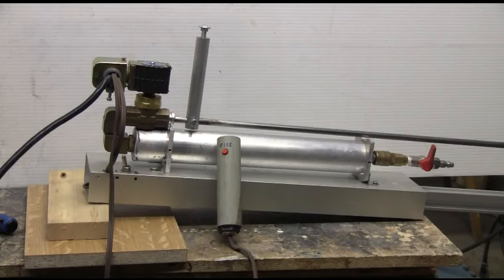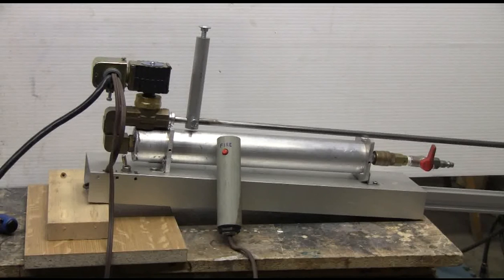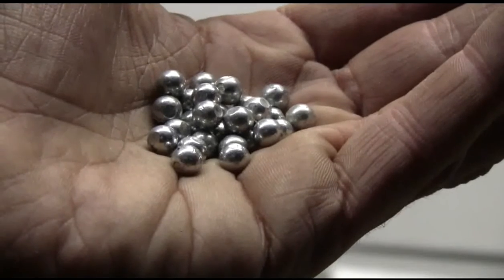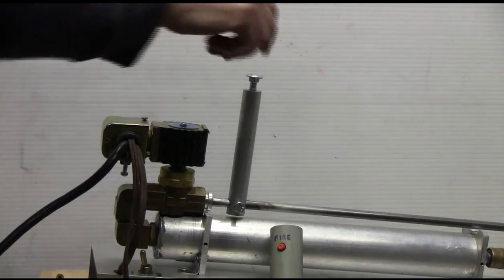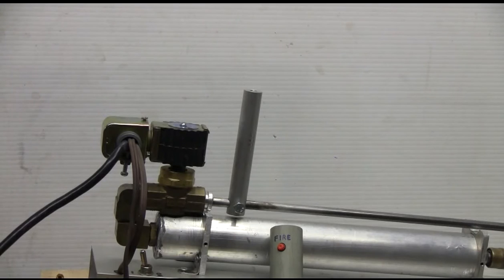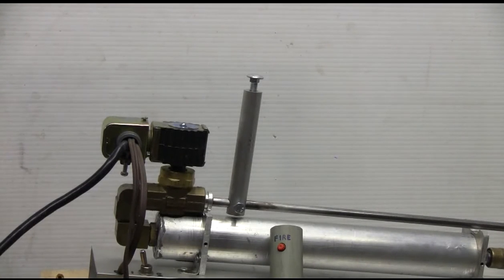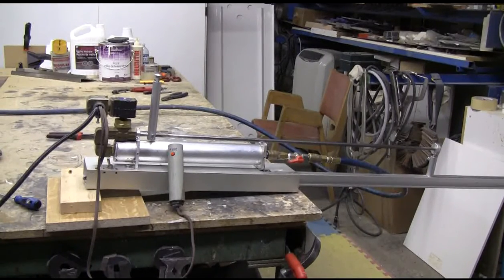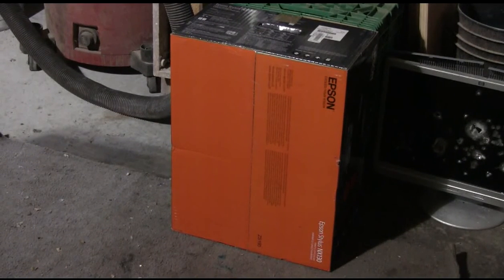Air Cannon #50 - Semi Auto Solenoid Cannon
Today the solenoid cannon got modified to take a 20 BB magazine. The new magazine is shown and then 20 BBs get fired through a cardboard box.